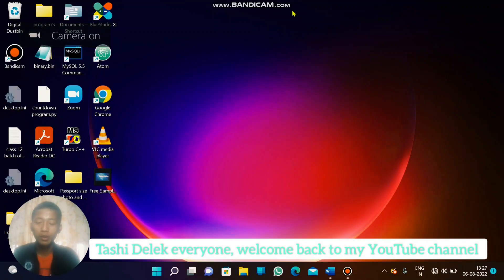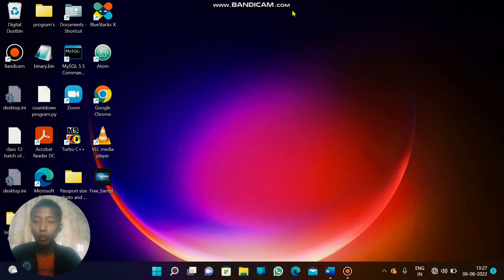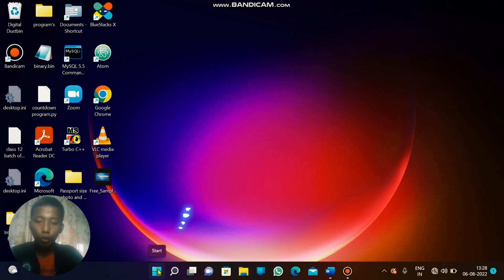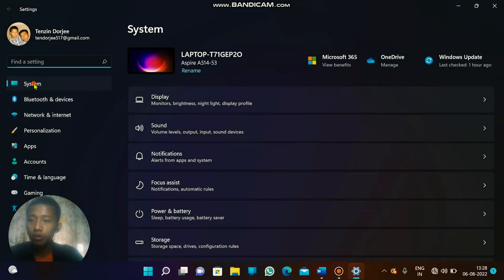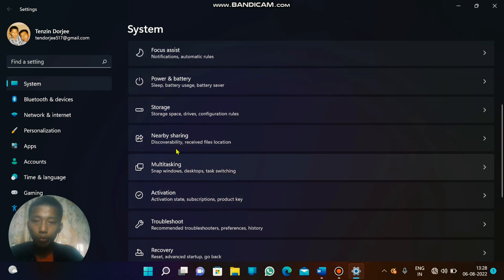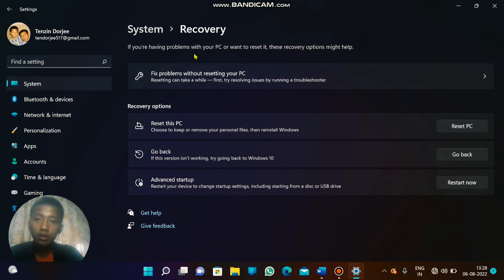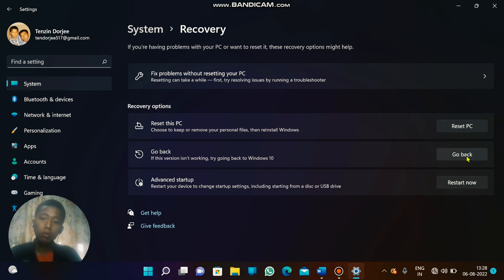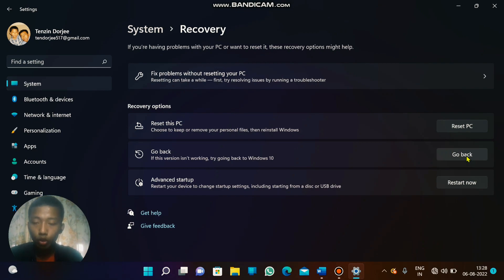How to revert back to Windows 10 operating system from windows 11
This tutorial will show you how you can revert back to windows 10 from windows 11 O.S.